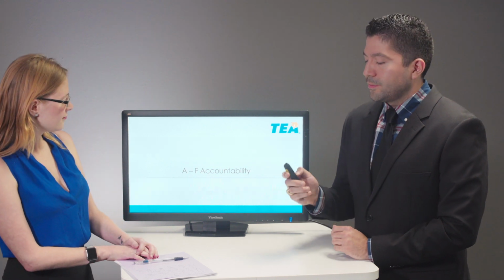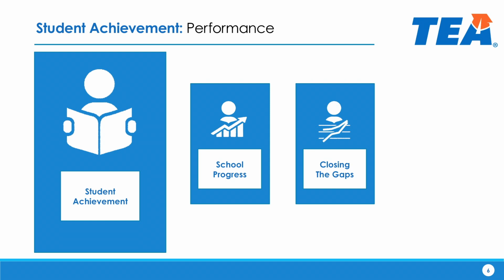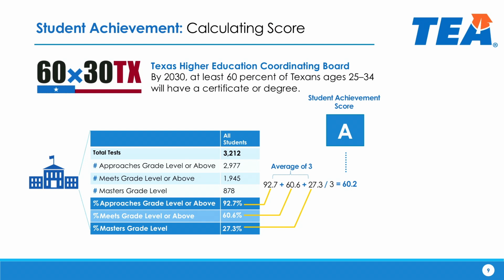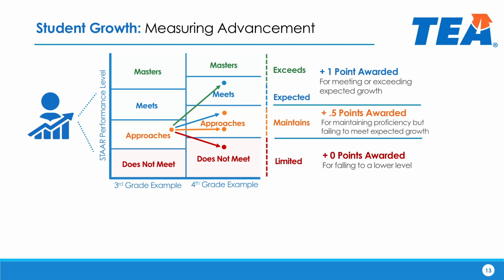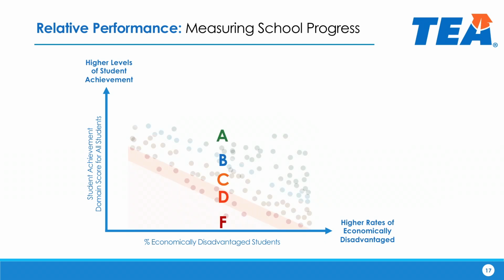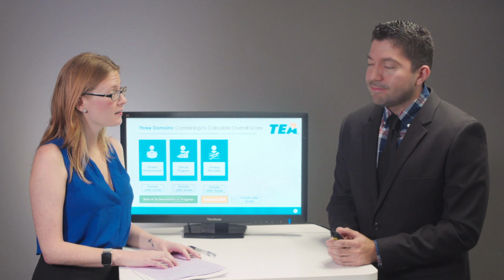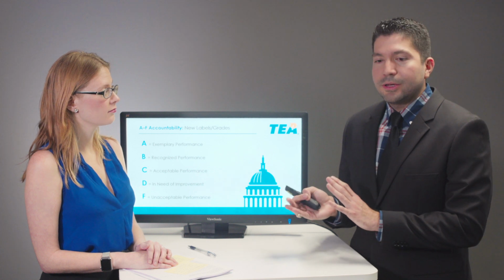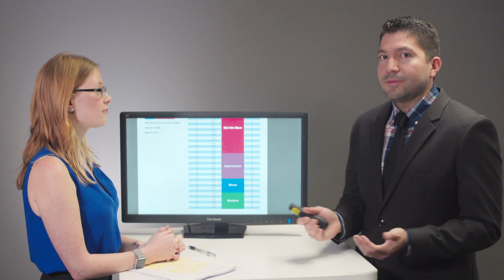TEA A-F Accountablilty Rating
Data & Accountability specialist Jonathan Delgado teaches us everything you need to know about the new A-F accountability ratings- in just 20 minutes! Jonathan is one of the experts here at Region 13 helping our community of leaders navigate TEA regulations. Jonathan gives us an overview in simple, clear language and highlights key differences between the new and current system. He also offers his thoughts on how innovative educators can communicate with staff and families about the changes, and get an edge by maximizing growth for every student.​